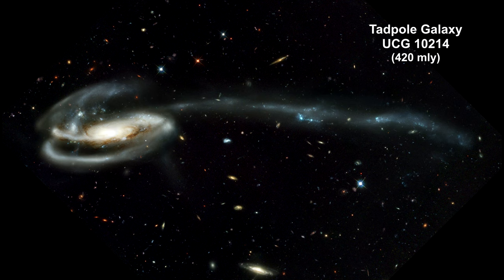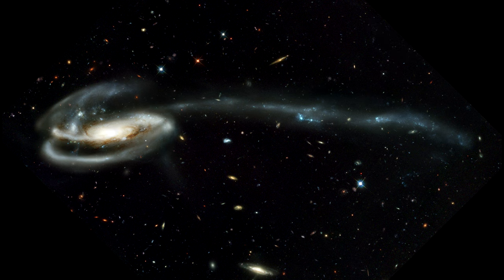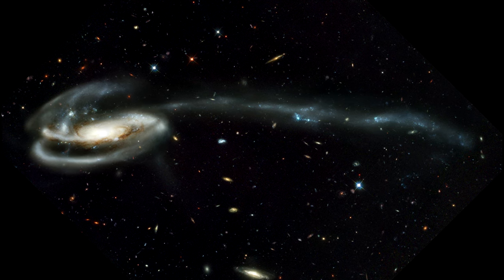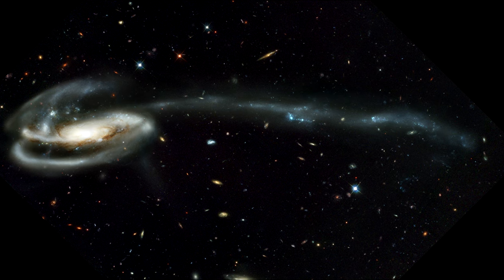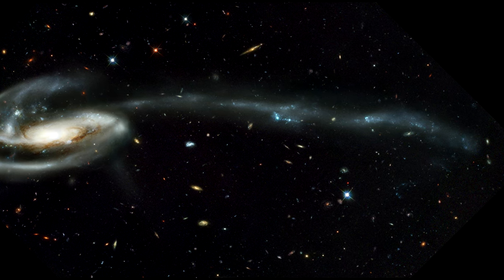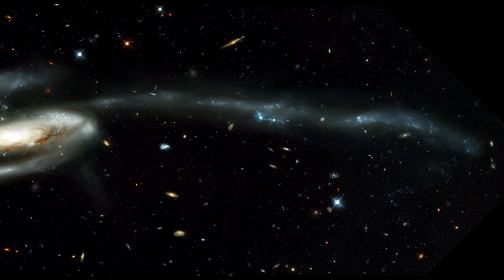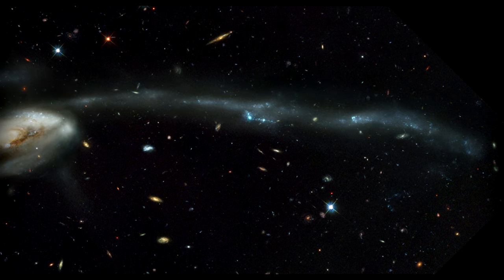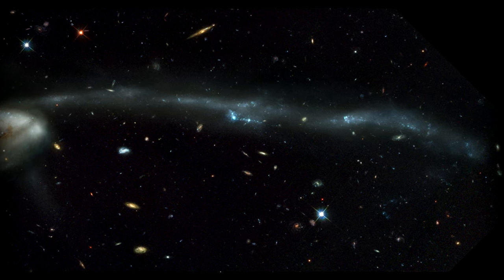Classroom Aid - Tadpole Galaxy